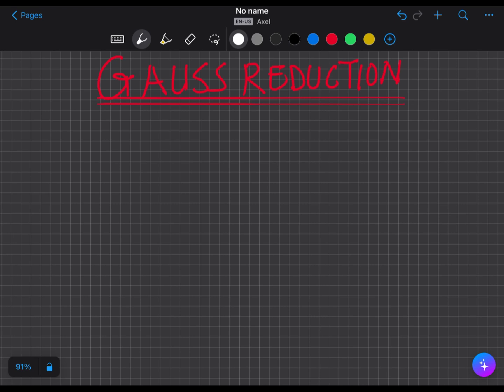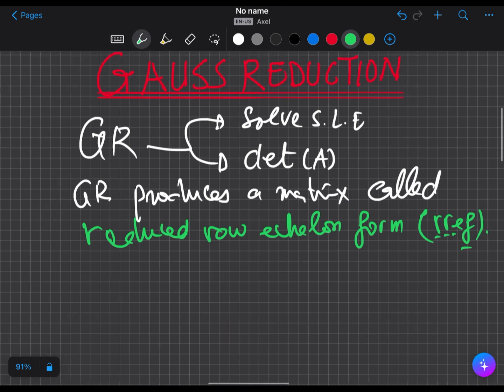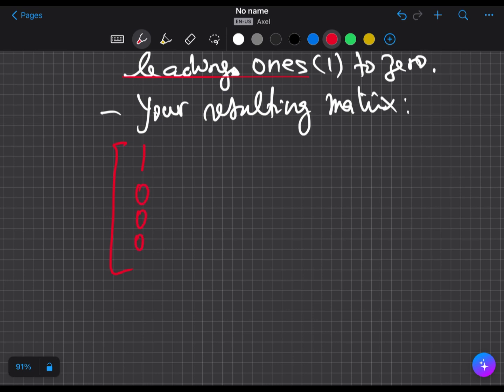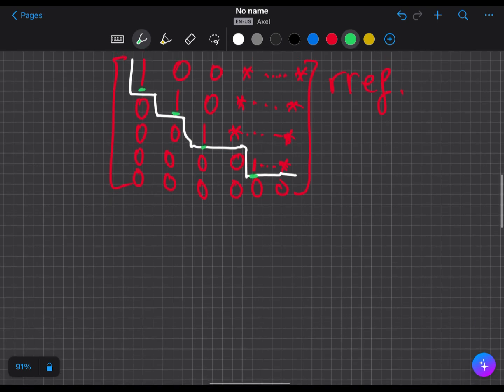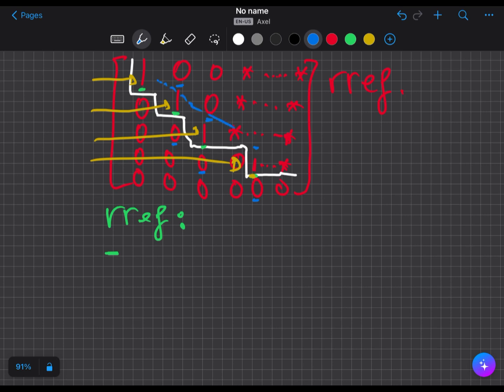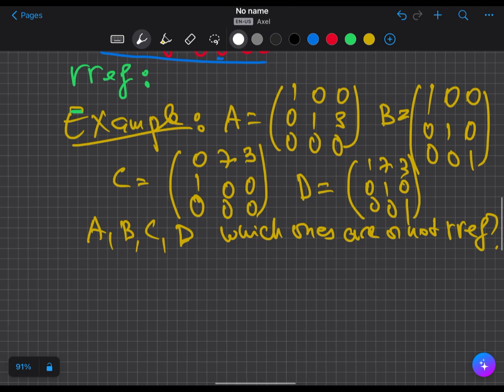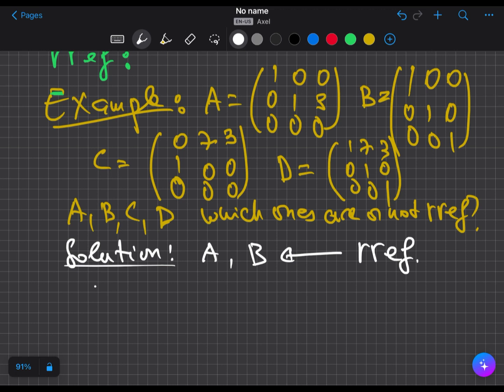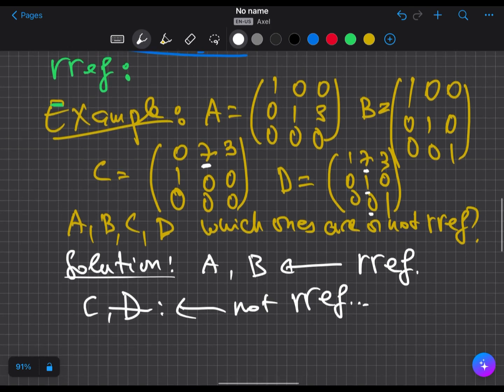Gauss Reduction 01